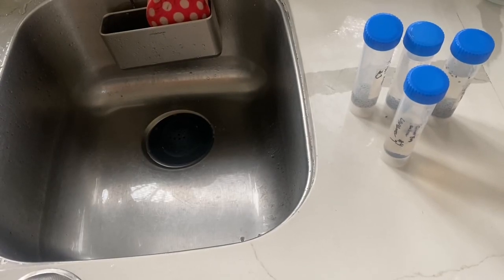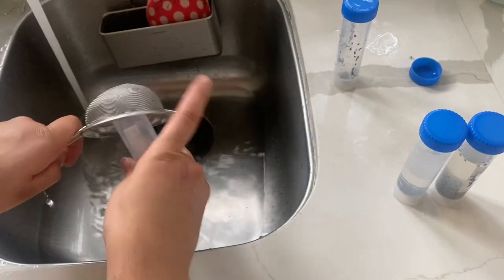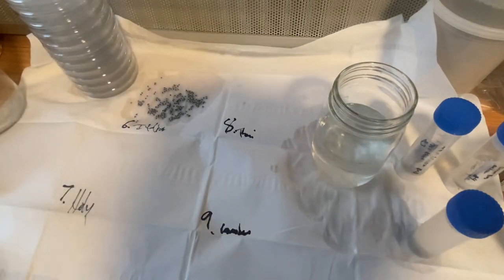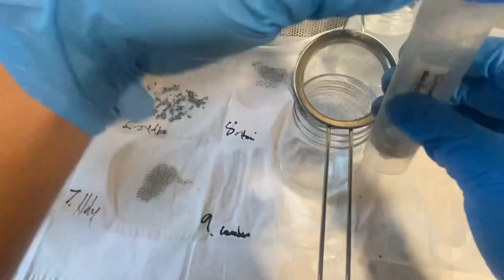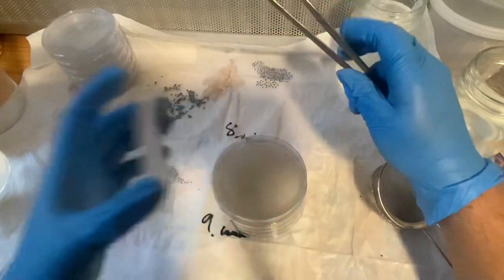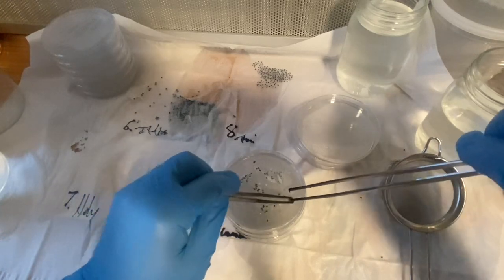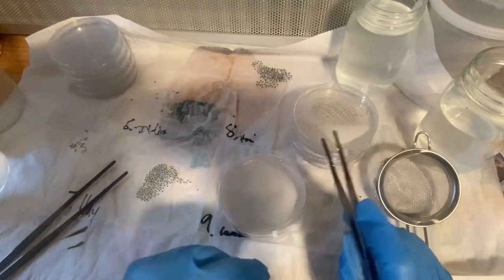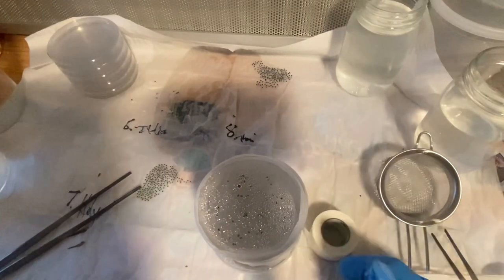Lavender and Basil plant tissue culture from seed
Hello,
In this video I will be inducting Lavender as well
As basil varities Italian, Thai, and Holy.

The purpose of this media is to germinate seeds as well as produce multiple shooting clusters from embryo development.

I always soak my seeds before starting for about 6-8 hours or till hydrated.

30 sec 70% iso wash
20 min 10% bleach wash

Using petri dishes to save space but will transfer after they germinate.